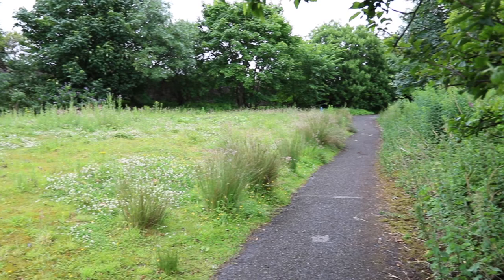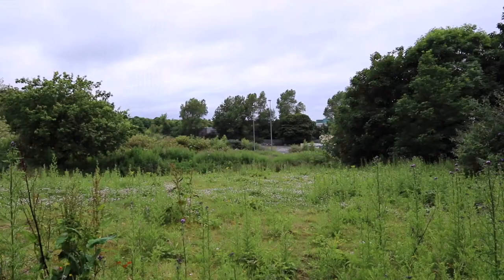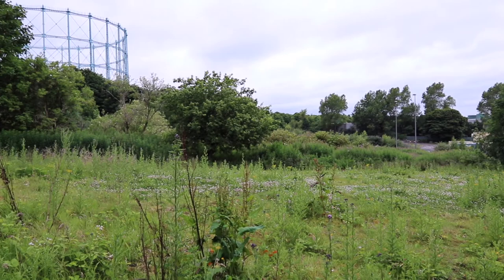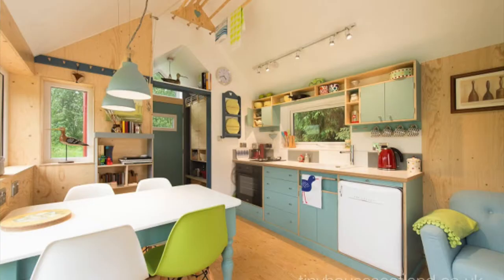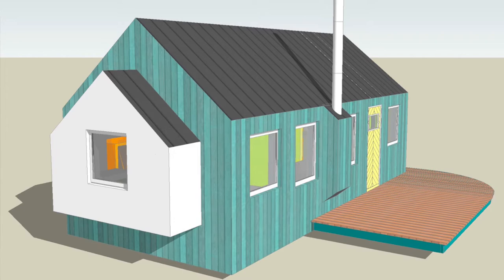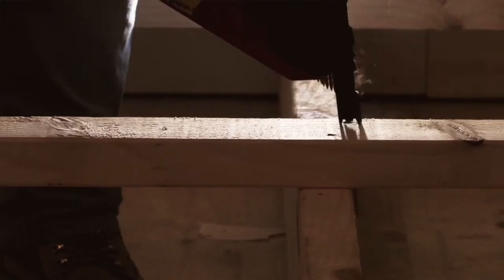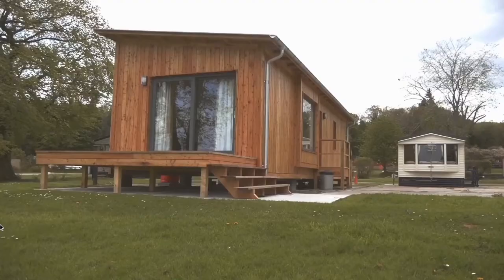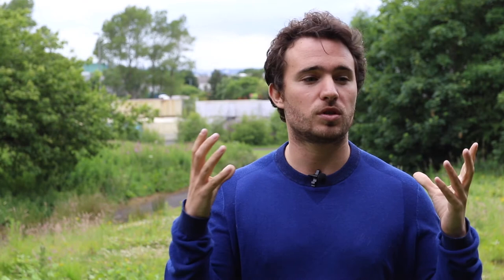Social Bite Village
Social Bite’s Josh Littlejohn outlines his plans for the Social Bite Village which will welcome its first residents before Christmas.